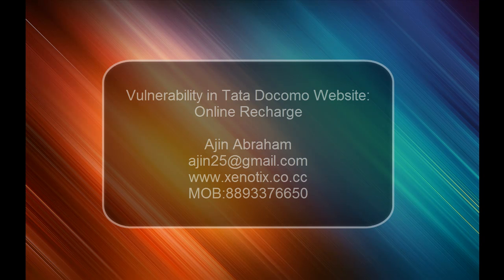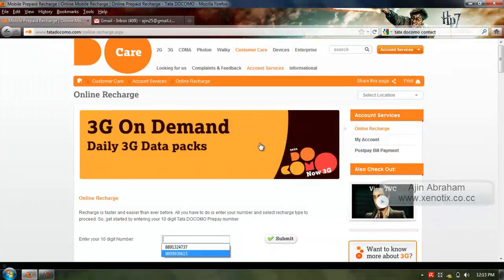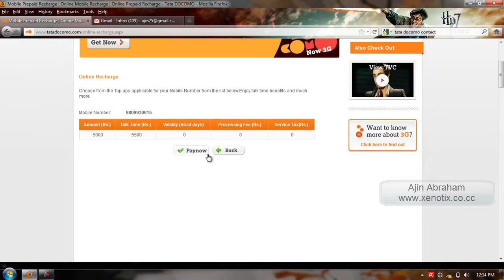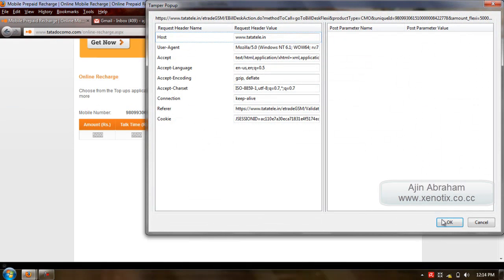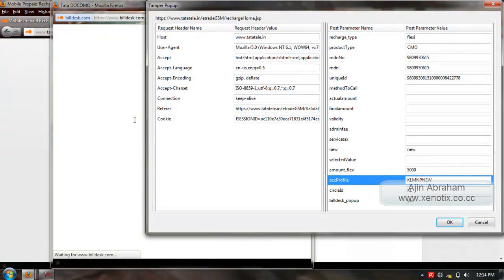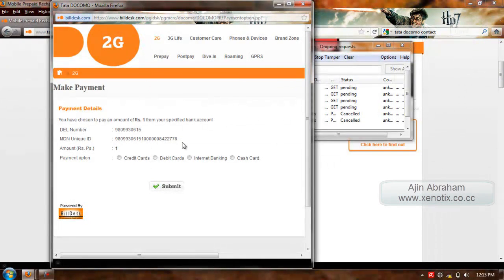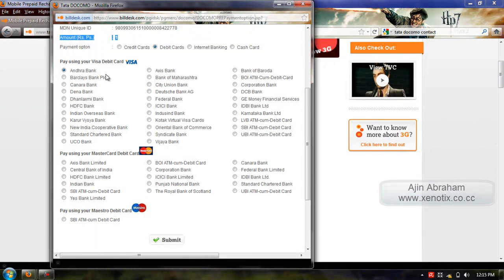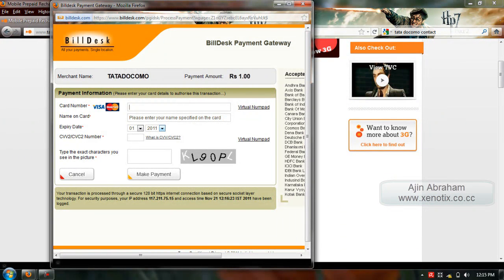Docomo Online Recharge Site Vulnerability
This a vulnerability i found in docomo online recharge website that is done by HTTP Tampering.